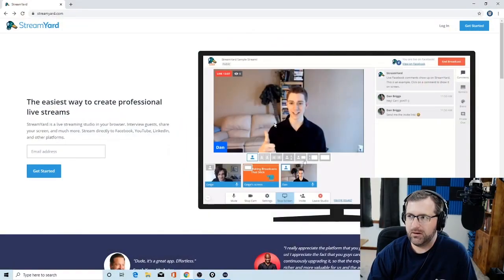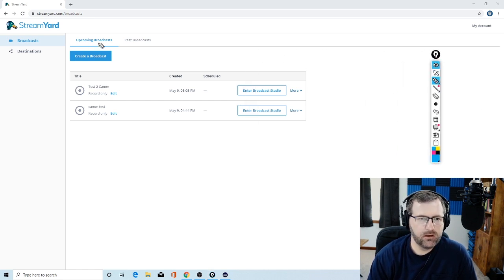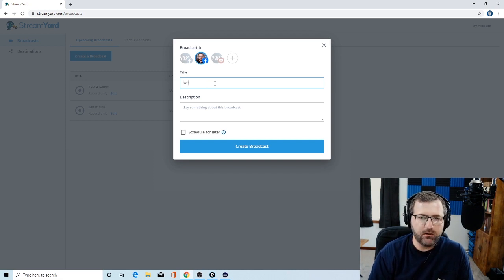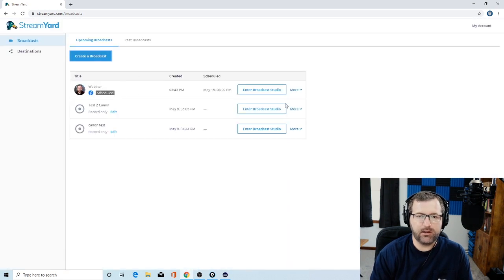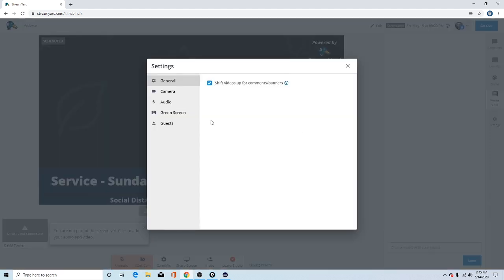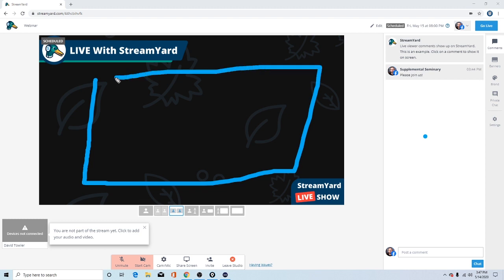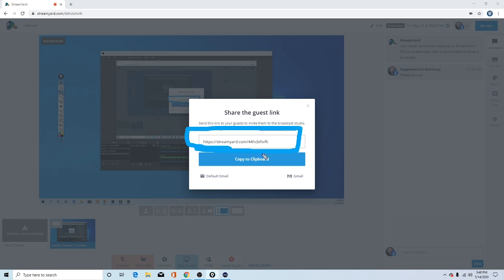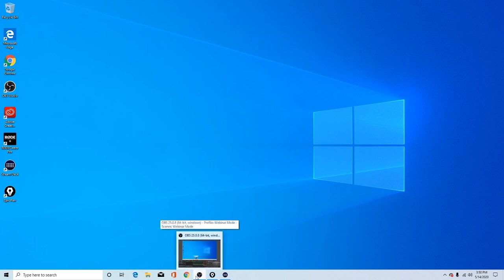StreamYard: Church Live Streams Made Easy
Church Live Streaming Made Easy using StreamYard Streaming Software

This is a tutorial to introduce a streaming software called StreamYard for use to make church live streaming super easy and user friendly.